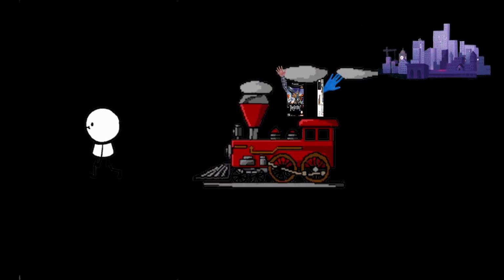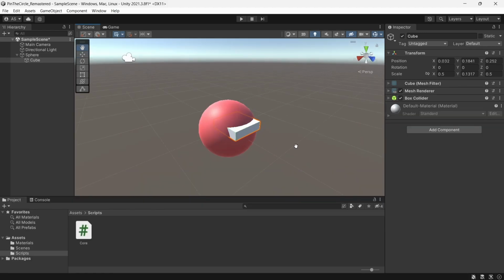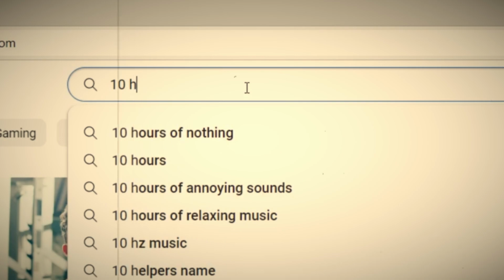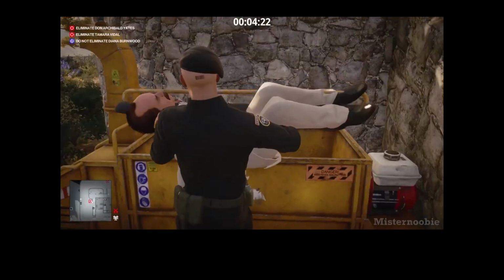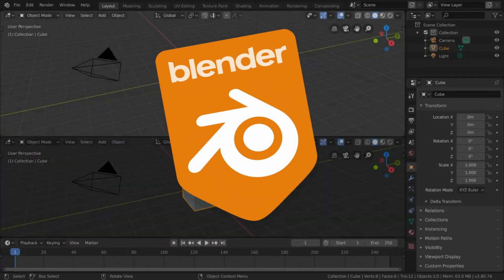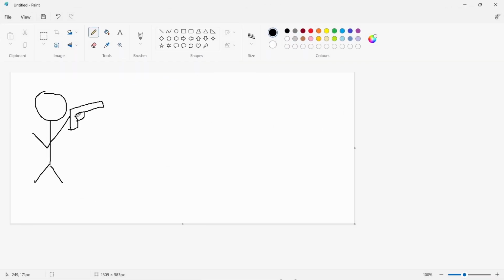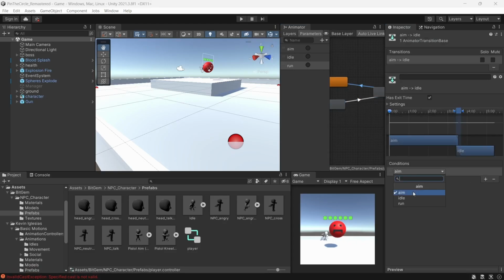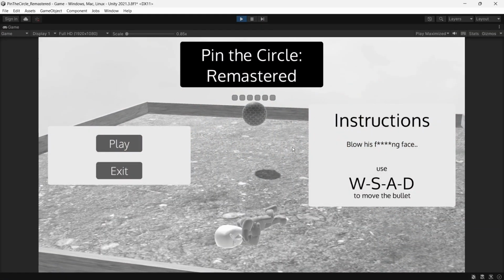I Remade My First Game, but in 3D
- - - - - - - - - - - - - - - - About me - - - - - - - - - - - - - - - -
I make video games.

- - - - - - - - - - - - - - - - Description - - - - - - - - - - - - - - - -
Well to be honest I have no idea why I created this game, maybe I am emotionally attached to my first game or maybe I had nothing good to do.

Anyways watch the adventure of me remaking my first game into 3D and how .blah... blah... just watch the video.

🎵 Indila - Tourner Dans Le Vide (Lyrics)